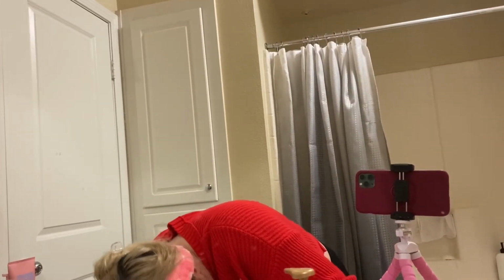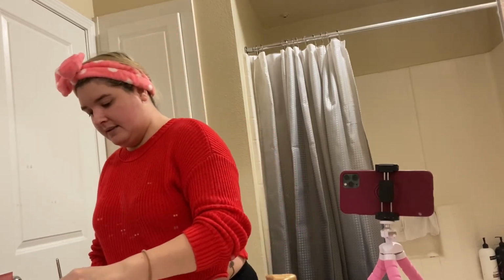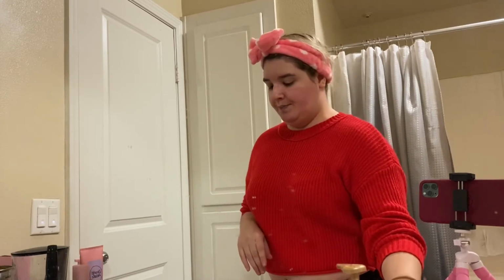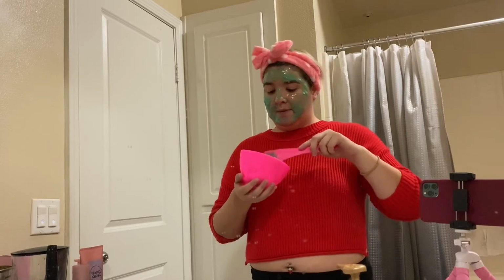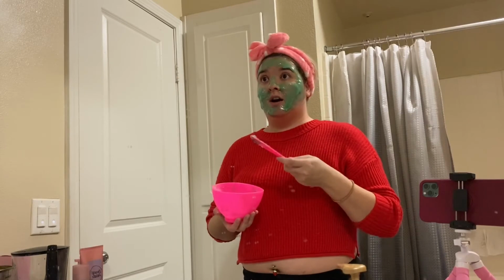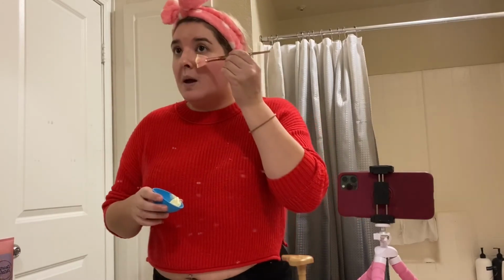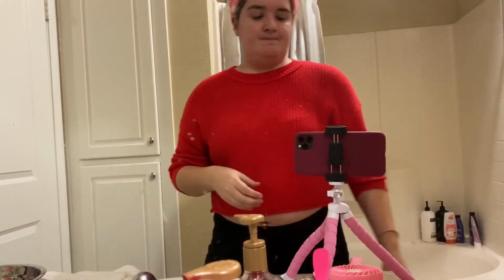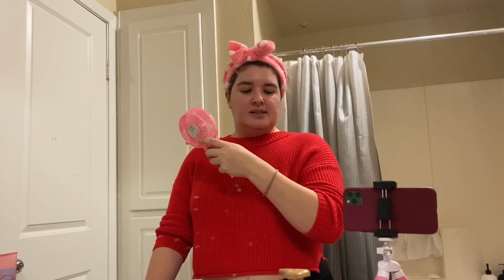Skincare Sundays: Hydrating Facial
Cleanser: Kylie Skin Foaming Cleanser
Enzyme Exfoliation: Pineapple Enzyme from Cen Beauty Academy
1st Mask: Radiant Biotin Mask from Esthemax
2nd Mask: Recovery Mask from Cen Beauty Academy